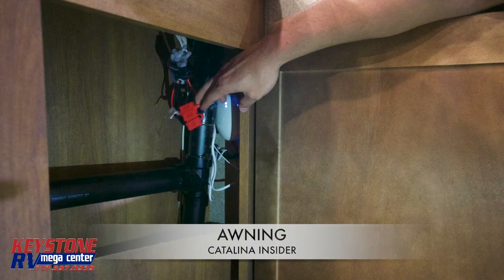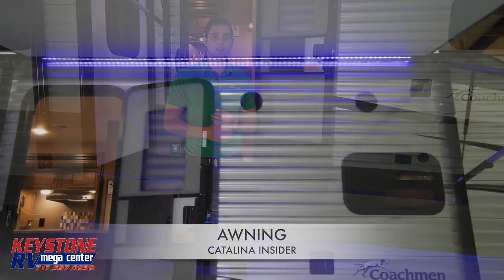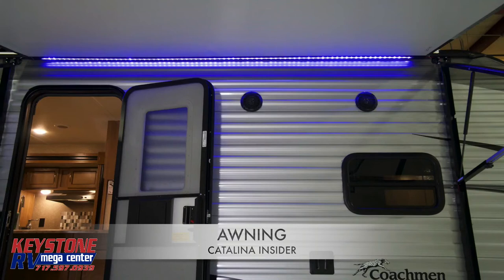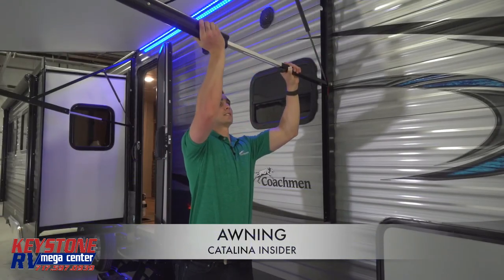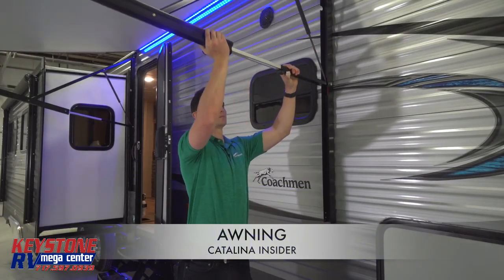Coachmen Catalina Insider - Awning Overview | Teach Me RV!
Keystone RV Center is happy to provide you with this video. Coachmen RV has made a series of videos to assist you with maintaining your Coachmen Catalina Travel Trailer! This video will offer you information on your awning, including the rain dump feature, how to tilt it and troubleshooting.